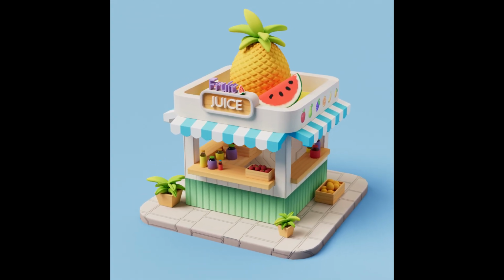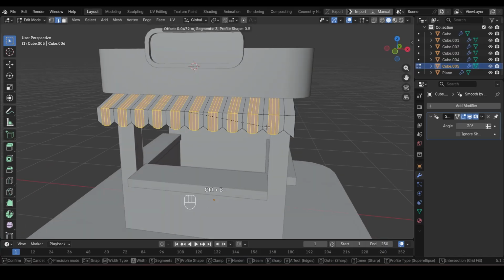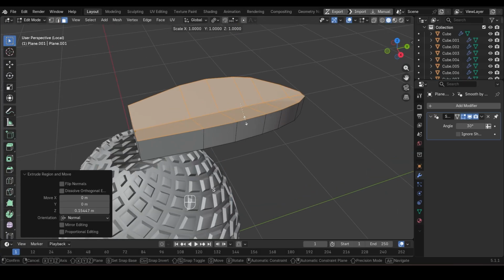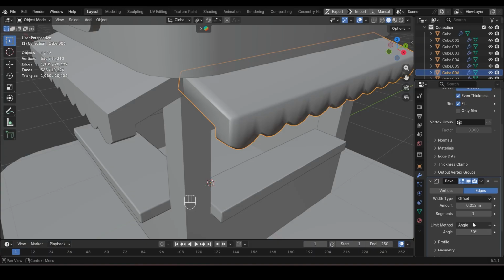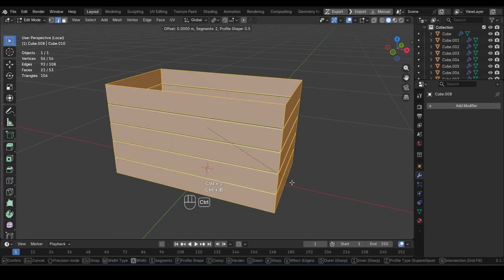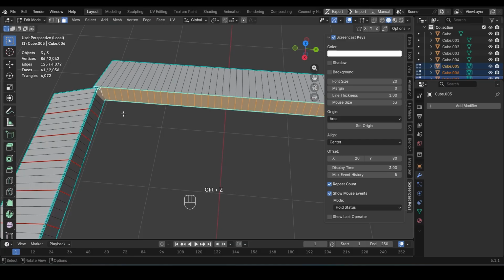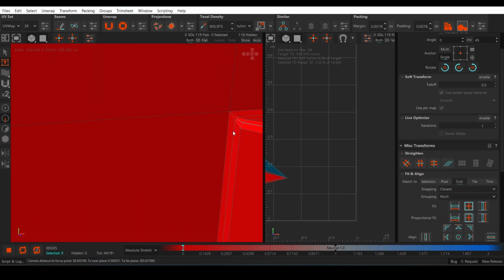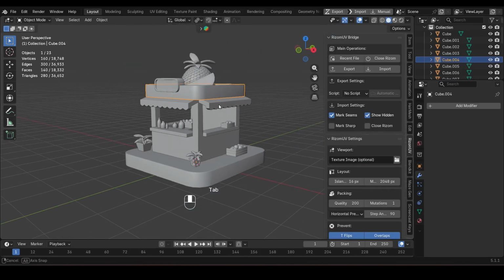Blender Stylized juice Stall Tutorial | Full Modeling & UV Tutorial for beginners | PART 1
PART 2

In this Blender tutorial, we'll create a complete stylized fruit stall / fruit display model from scratch, including the wooden structure, panels, pineapple, watermelon slice, leaves, pot, fruit details, and supporting elements.

We'll also prepare the entire model for texturing by cleaning up the geometry, creating UVs, stacking similar UV islands, and exporting the model as FBX for Substance Painter.

Throughout the tutorial, I'll explain not only how to model each part, but also why we're using specific Blender tools and workflows.

What you'll learn:
Stylized modeling techniques
Loop Cuts and Inset
Extrude and Bevel
Solidify Modifier
Subdivision Surface
Proportional Editing
Poke Faces and Alt + J
Grid Fill
Clean topology and avoiding unnecessary ngons
Creating stylized pineapple geometry
Modeling pineapple leaves
Creating a watermelon slice
Modeling wooden planks and panels
Creating a stylized pot and fruit details
Shade Smooth workflow
UV unwrapping in RizomUV
UV unwrapping shortcuts
UV island stacking and packing
Preparing models for Substance Painter
FBX export workflow
Avoiding potential baking artifacts

Software: Blender
UV Tool: RizomUV
Texturing: Substance Painter — covered in the next video

If you're following along, don't worry about matching every vertex perfectly. Focus on understanding the workflow, and you can use the same techniques for your own stylized Blender projects.